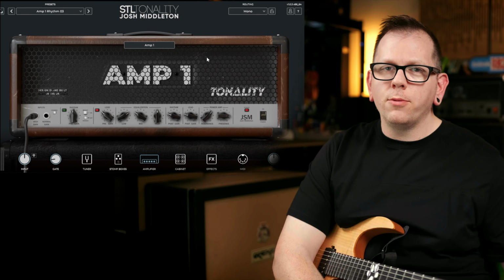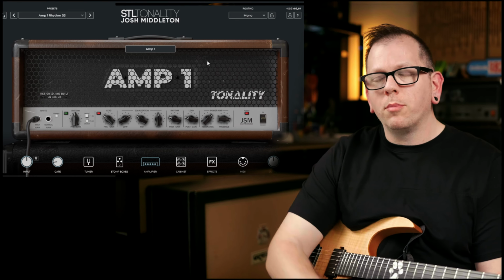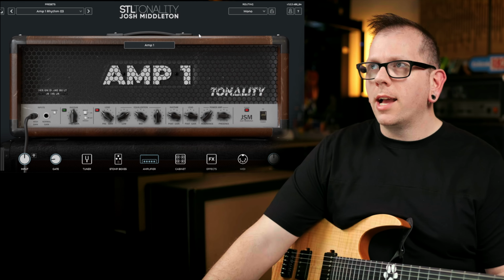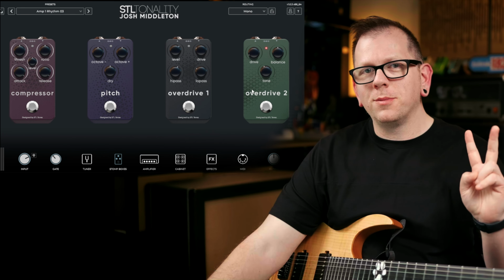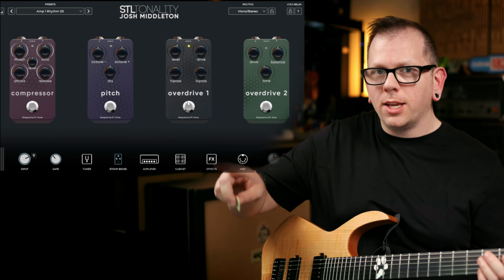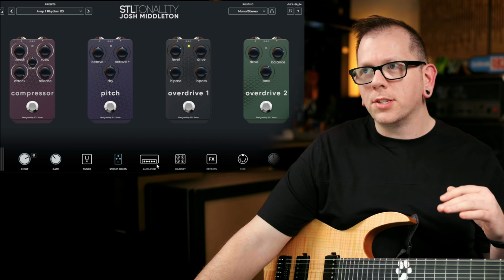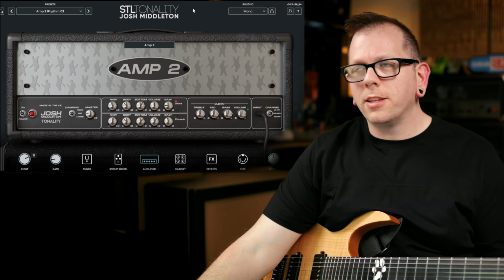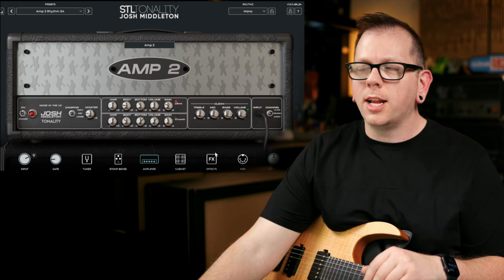STL Tonality Middleton – High Gain Beast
jOsH_mIdDlEtOn_x_sTl_t0n3s

*Pedals*
Compressor
Pitch Shifter
Fortin Tempest
TubeScreamer

*AMPS*
Peavey 5150 Block Letter
Peavey XXX
Mesa Boogie Triple Rectifier

*CABS*
Mesa Boogie 2000
Mesa Boogie 2001
UK

*FX*
EQ
Delay
Reverb

00:00 - Intro
01:15 - In A Mix
02:57 - Guitars Only
04:40 - Plugin Walkthru / 5150 Block
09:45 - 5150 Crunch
10:34 - Mesa Boogie
14:04 - Triple X
15:38 - Score / Final Thoughts

*GEAR USED*
- STL Tonality Josh Middleton
- Mvave Chocolate Midi
- LTD EC-1000
- Peavey 6505+ / 6505 Plus
- EVH 5150iii Stealth
- ENGL Fireball 60
- Balaguer BB Woodman
- Shure SM7B
- Rode VideoNTG
- TC Electronic Sentry Noise Gate Pedal
- EBS Patch Cables
- Gibson Les Paul Custom
- BareKnuckle Pickups (BlackHawks)
- RME UCX II Interface
- Creation Audio Labs MW1 DI/Reamp
- Samson Patchbay

If you have any gear or software demos you want me to take a look at just comment or email and I can chuck it on my list.

- Nathan